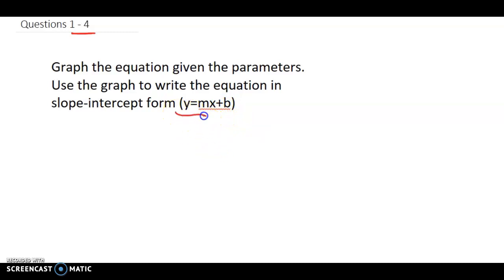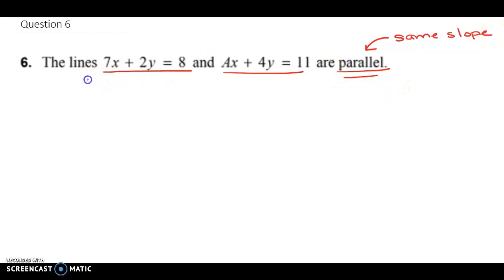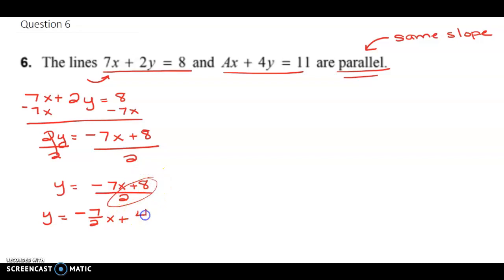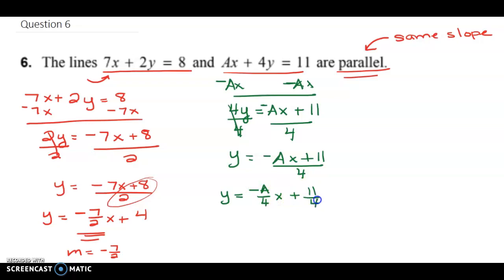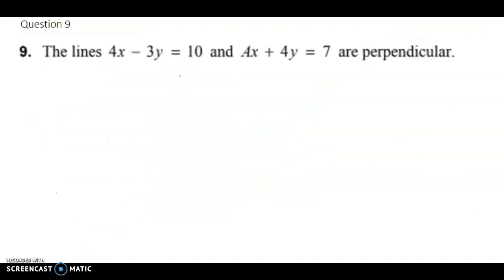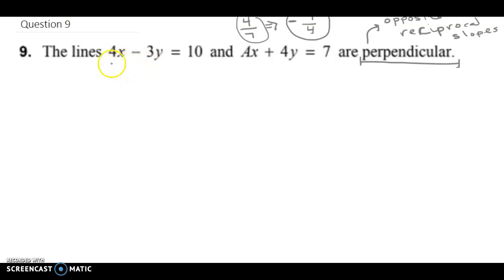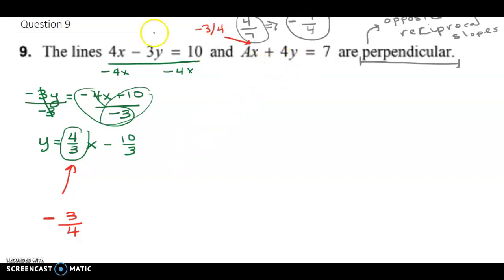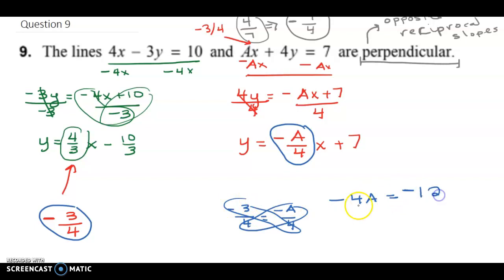1.3 WS Examples